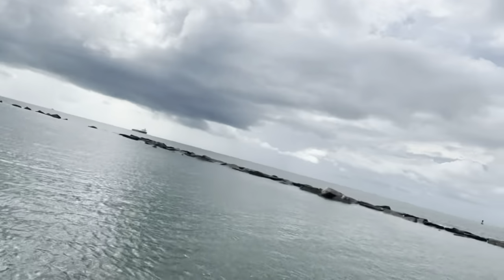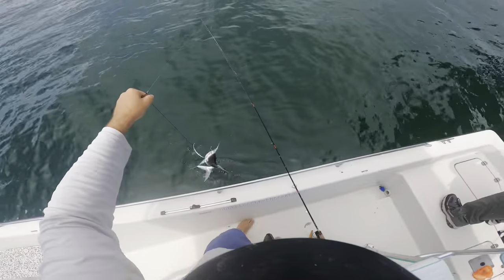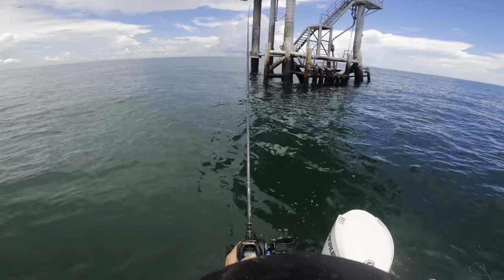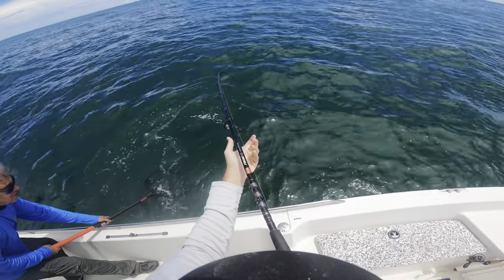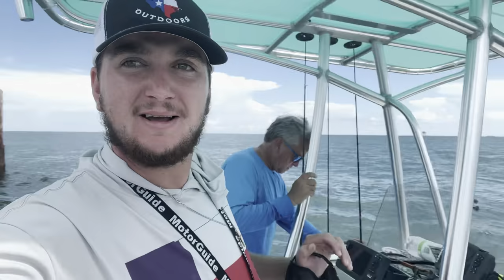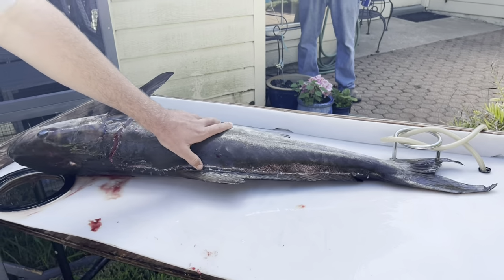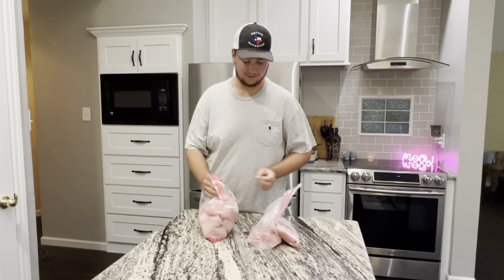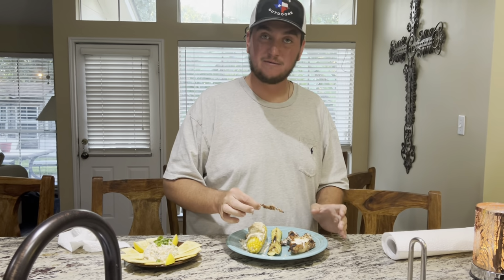We Hit The JACKPOT! Fishing OFFSHORE Rigs in a BAY BOAT (catch,Clean,Cook)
Went out in the boat on a rainy day and started the morning fishing for trout, redfish, and flounder. It was a slow morning and the weather wasn’t the best, but after a few hours it finally cleared up and the water turned to glass. We decided to head out to a nearshore rig out of Galveston and what happened next was something I’ll never forget! We caught plenty of fish and even managed what I think is one of my best catches ever! We ended up with a keeper cobia and took it home for a catch clean and cook video! Hope y’all enjoy

Shirts: $27 shipping included